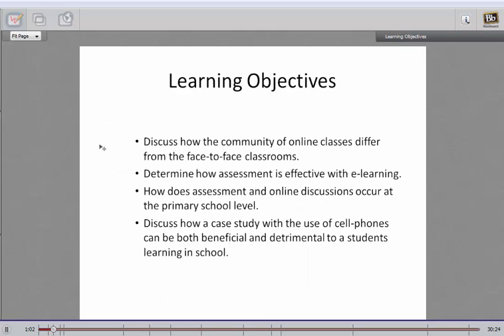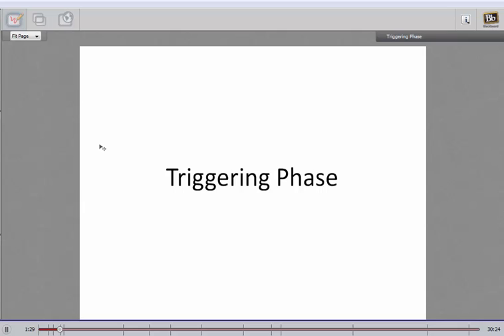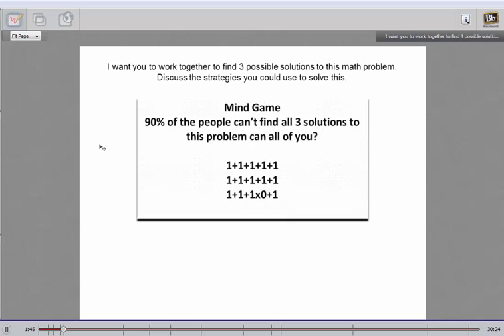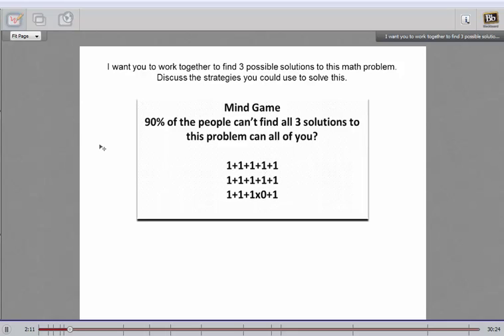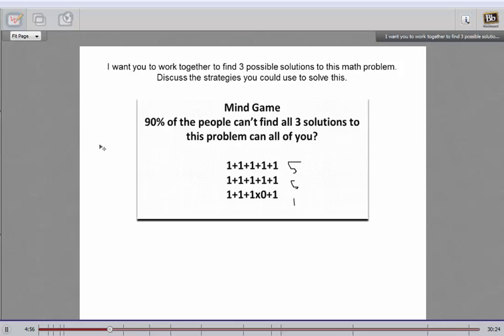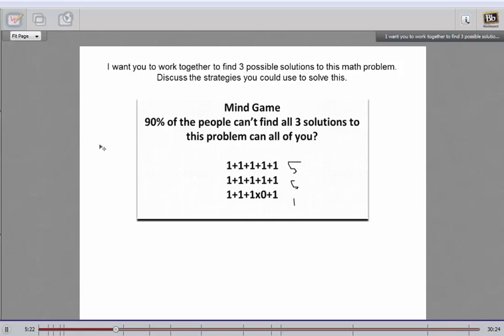EDT 8130 Video # 3